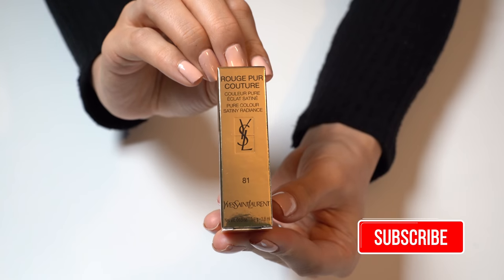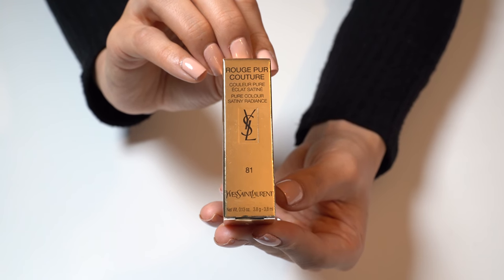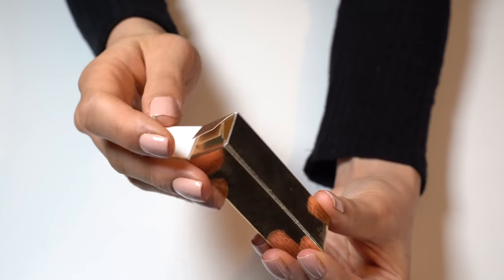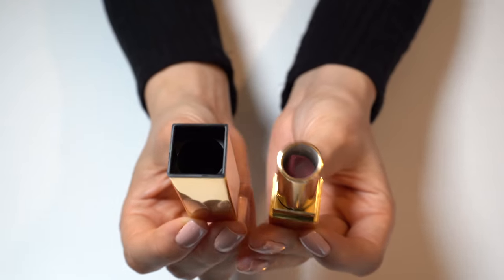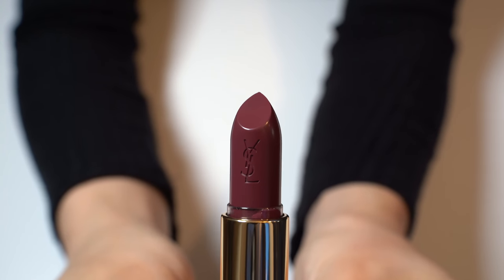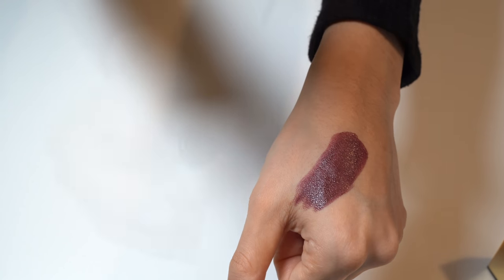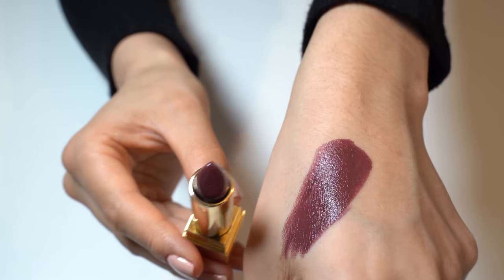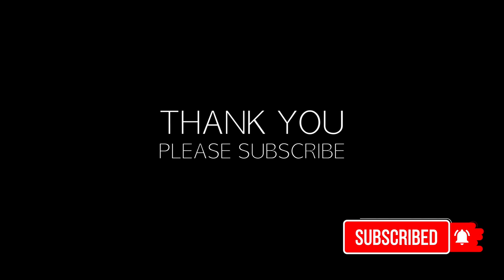UNBOXING YSL ROUGE PUR COUTURE LIPSTICK - 81 VIOLINE DESINVOLTE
Hi😃 Let's unbox the Yves Saint Laurent Rouge Pur Couture Lipstick 81 Violine Desinvolte♥

Description:
YSL Rouge Pur Couture Lipstick - 81 Violine Désinvolte is an iconic and luxurious lipstick. It is incredibly pigmented, giving the lips an intense and beautiful color that lasts all day. In addition, it works moisturizing and contains antioxidants that help to nourish and prevent the lips from aging. Not only does it give beautiful and kiss-ready lips, this amazing lipstick also has an exclusive and stylish design that will decorate any makeup. With YSL Rouge Pur Couture Lipstick you can pick up any outfit in no time.

Advantage:
- Lipstick
- Satin finish
- Very pigmented
- Beautiful color that lasts all day
- Moisturizing
- Enriched with antioxidants
- Prevents the lips from aging
- Gives beautiful and ready-to-kiss lips
- Exclusive and stylish design

Application:
- Apply on clean and dry lips
- Used as needed

Camera gear 📸
• Sony A7 III
• Sigma 35mm F1.4 ART
• Tamron 28-75mm F2.8
• Blue Yeti Microphone
• Elgato Key Light
• Viltrox VX-18M tripod

• Collonil Carbon Pro Waterproofing Spray
• Collonil Waterstop UV-Protection
• Colonil Supreme Creme
• Collonil Leather Gel
• Collonil Unisex-Adult Waterstop TUB 0319 White
• Collonil Leather Lotion Made with Aloe Vera
• Collonil Polishing Brush
• Collonil 1909 Leather Nourishing Cream Conditioner
• Collonil Leather & Suede Gel
• Collonil organic Protect & Care

MUSIC LICENSE CERTIFICATE:
Item Title: EHip Hop Travel Vlog
Item ID: ZT5WMJP
Registered Project Name: Chanel Girl